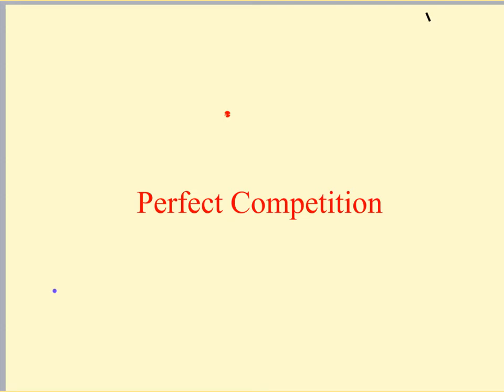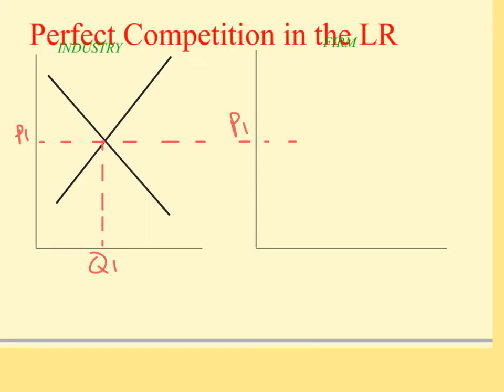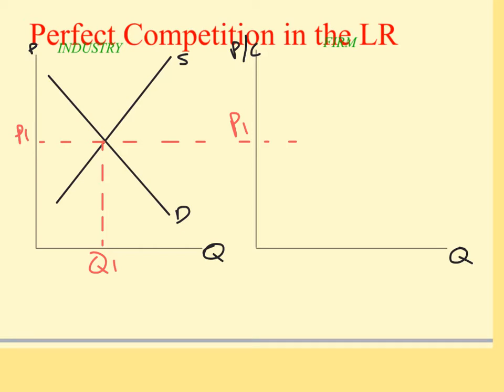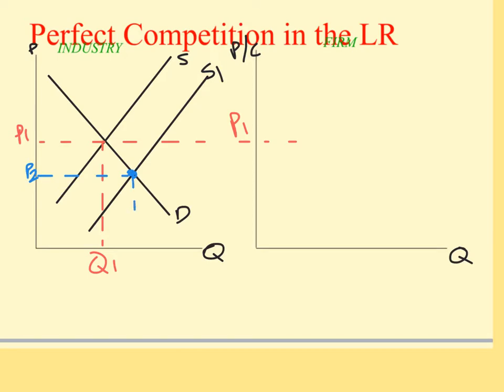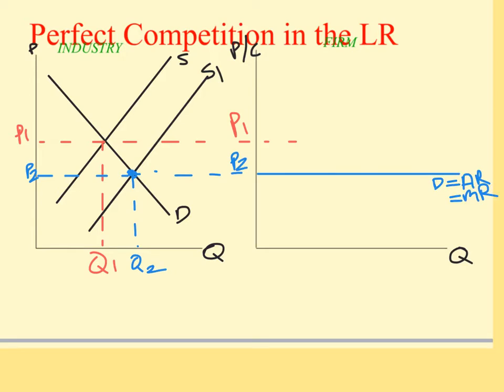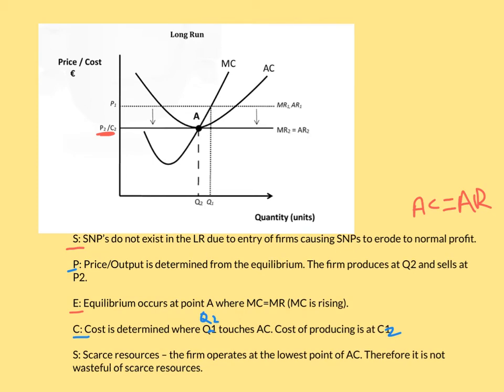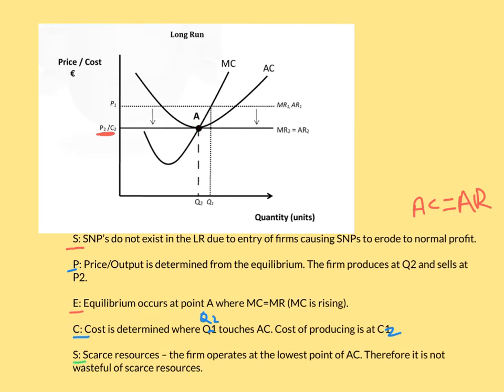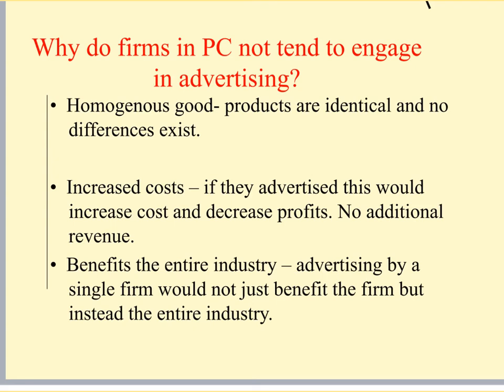Perfect Competition Part 3 Long Run